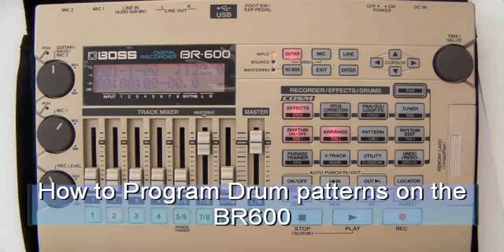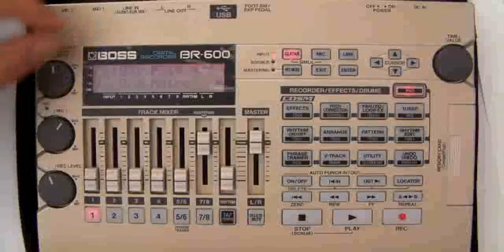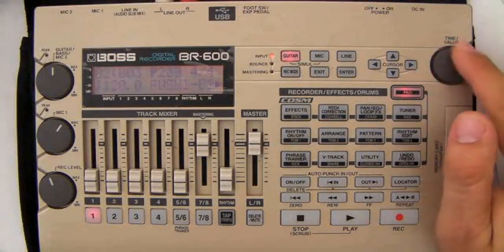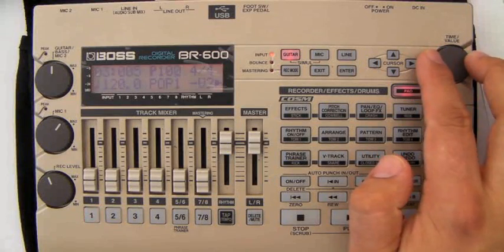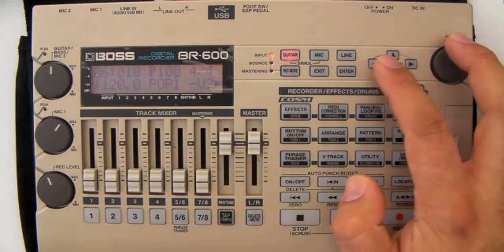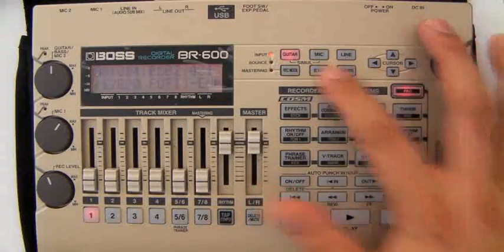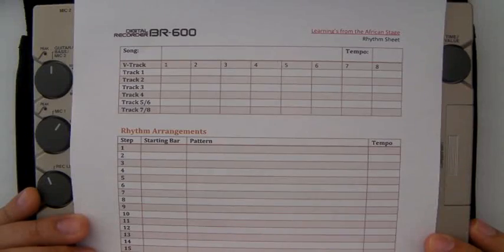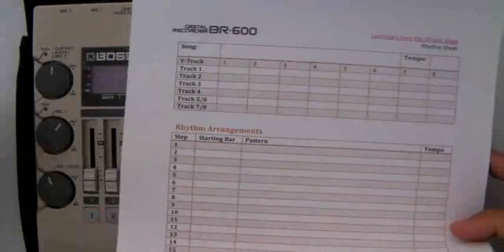How to program drum sequences in a BR 600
This is a short demo on how to program drum sequences in a Boss BR600 and the micro BR as well.